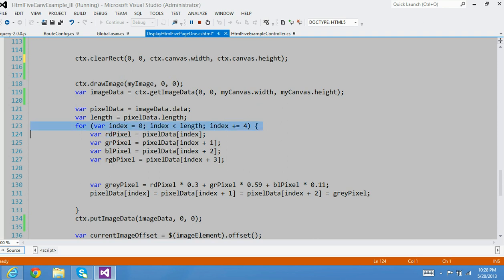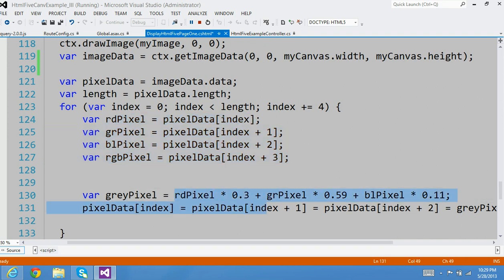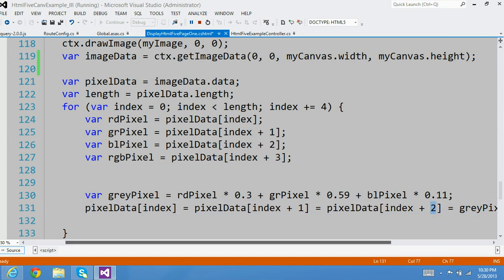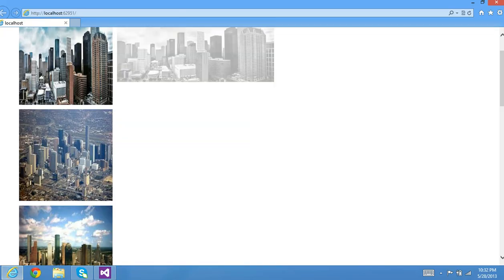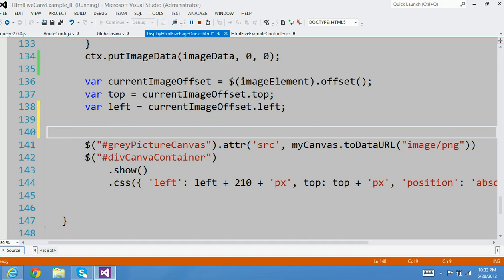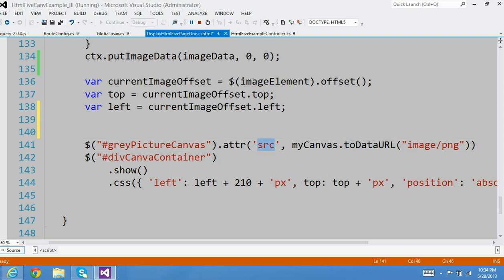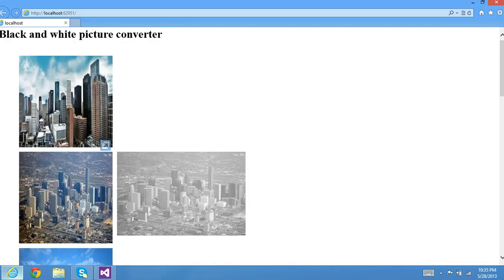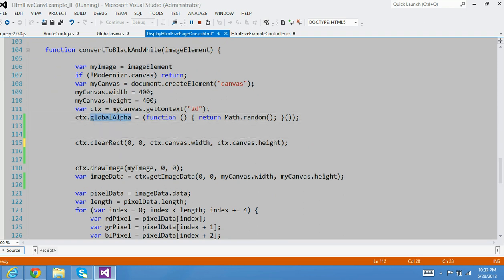Manipulating pixel in HTML 5 Canvas Part II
This video tutorial on Html 5 Canvas shows how to manipulate the pixels from the image, convert the image into grey image and bind the image to DOM  Image. PART II